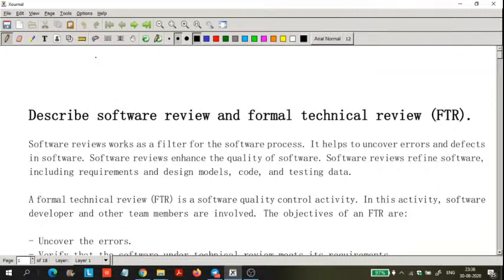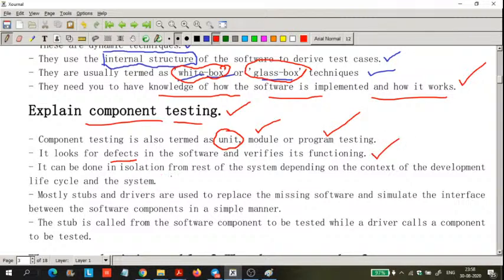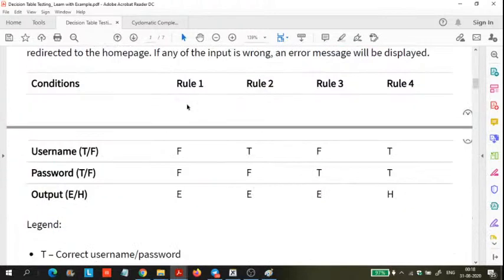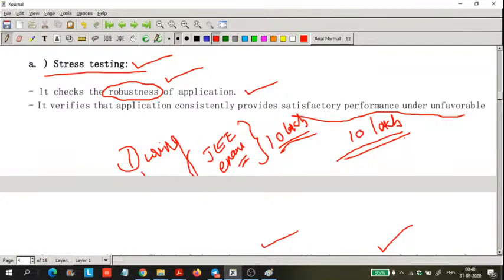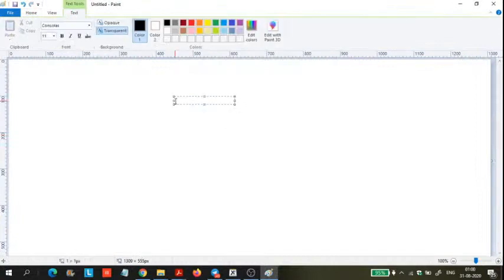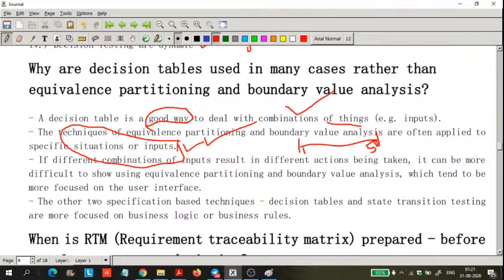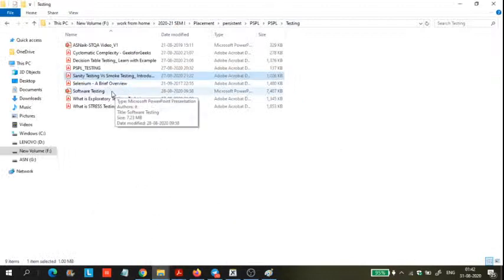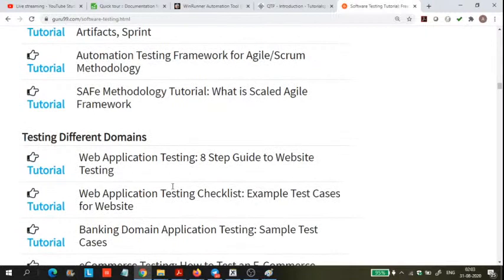Persistent Systems Software Testing1